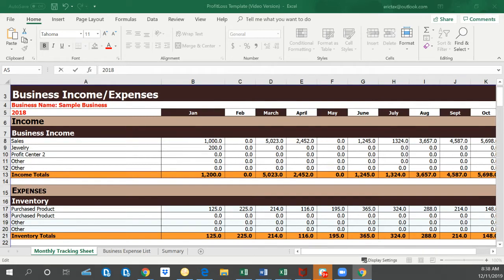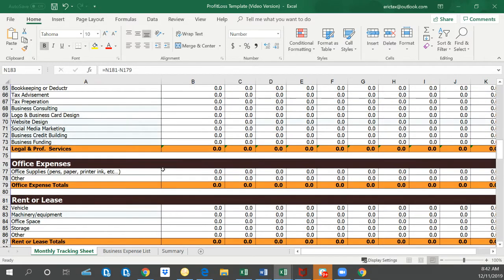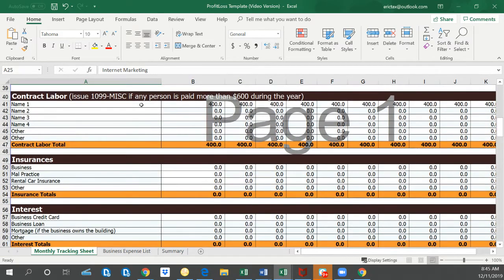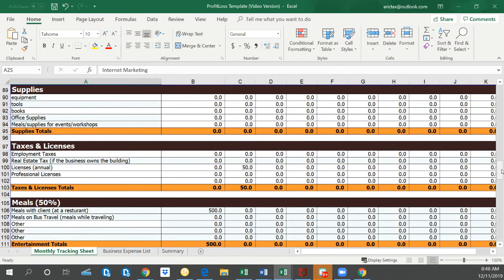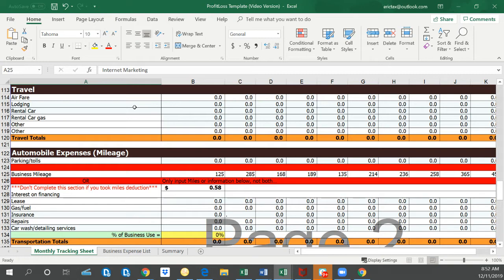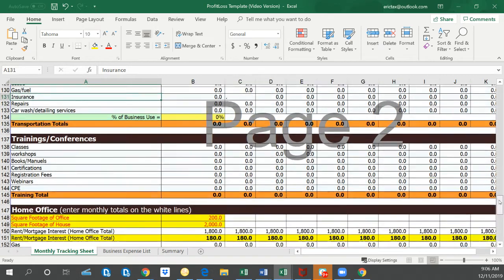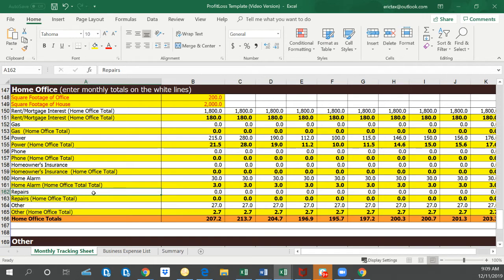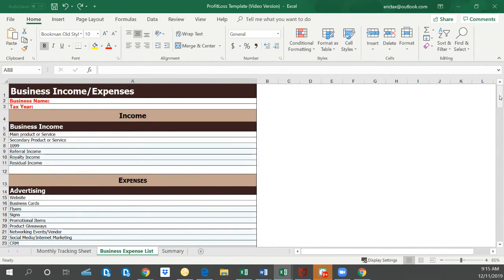Excel Expense Tracker Video1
This video will show you how to produce a tax-based profit and loss statement using an excel expense tracker template.